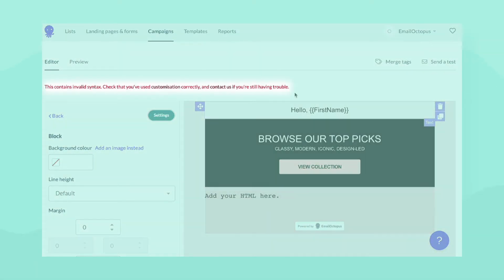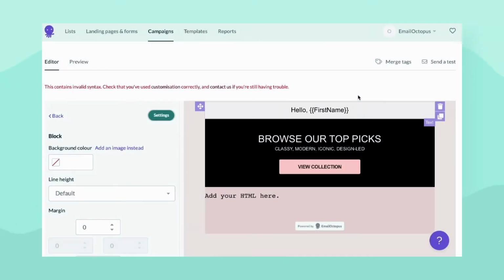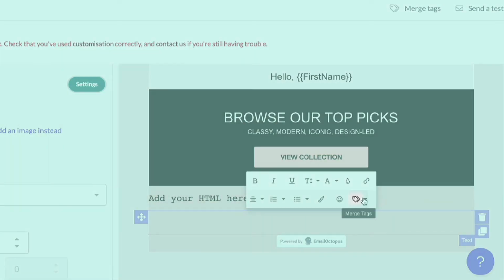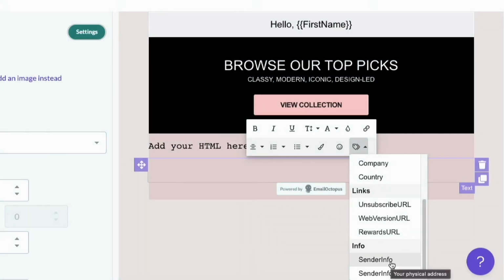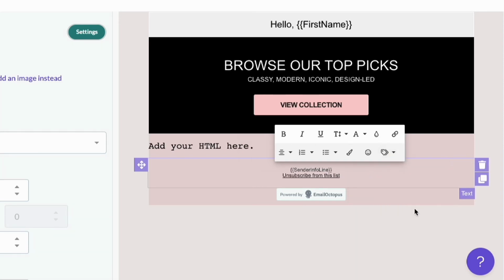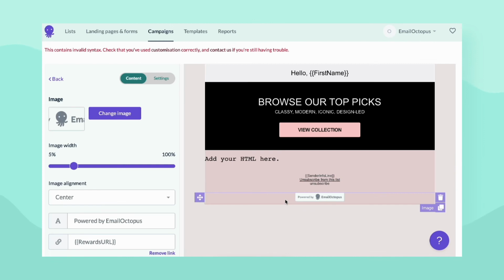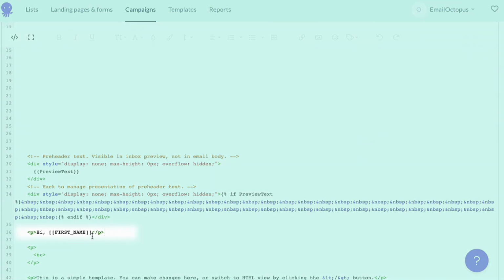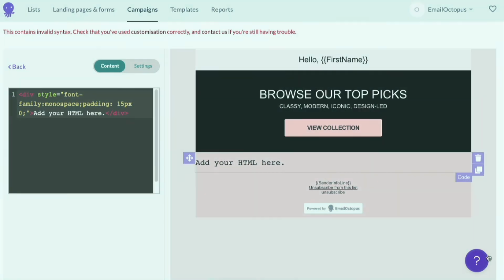How to fix syntax issues in campaigns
In this video, you will learn how to fix the most common syntax errors, caused by missing or invalid merge tags.

To add a missing merge tag, highlight a piece of text or empty space within the editor and select the merge tag from the drop-down menu.